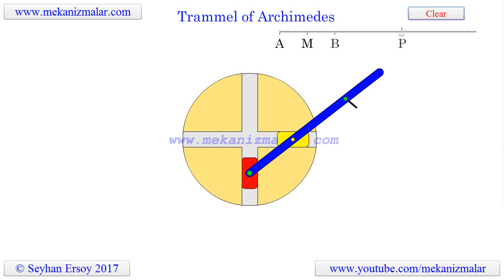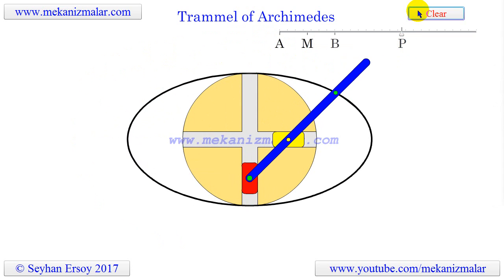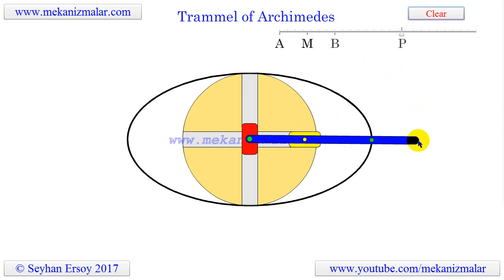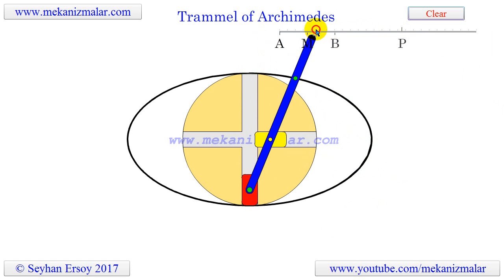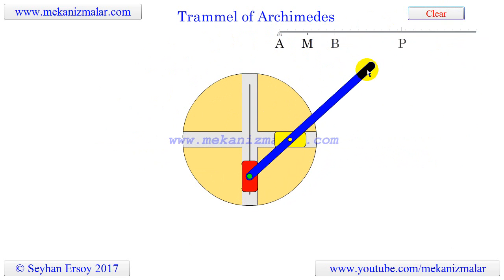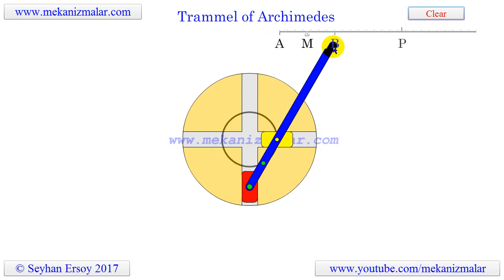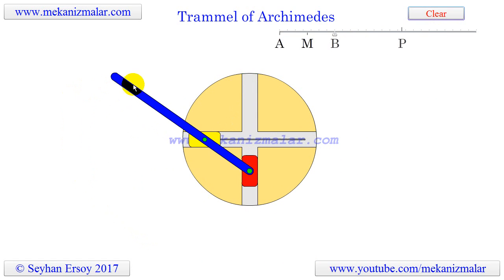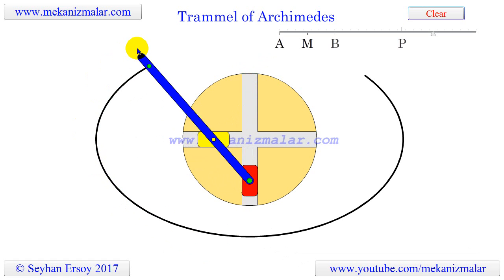Trammel of Archimedes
Trammel of Archimedes is very ingenious mechanism to draw circles.